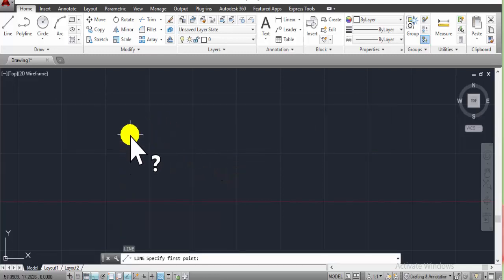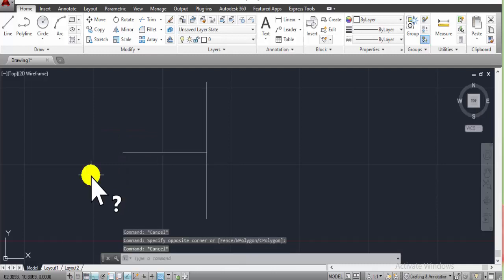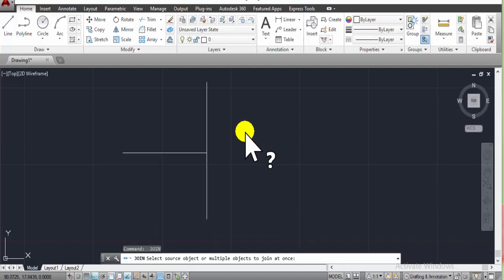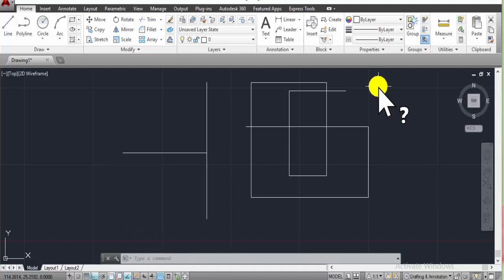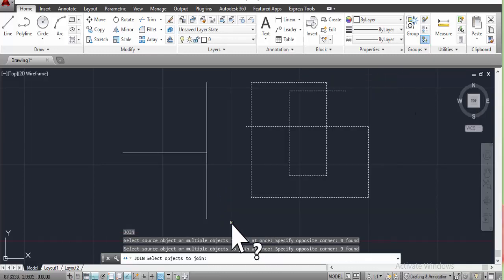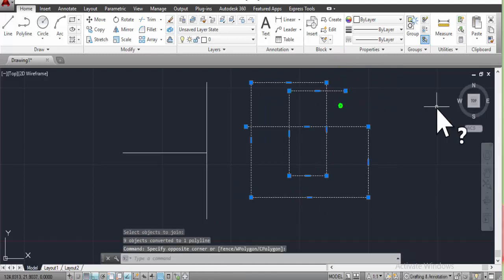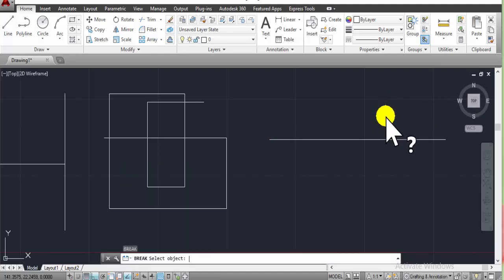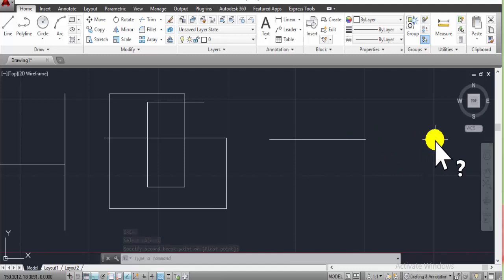Hindi Tutorial-8.3|| Break & Joint Editing 2D command